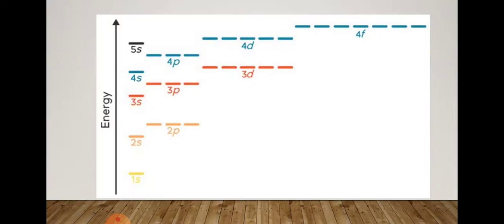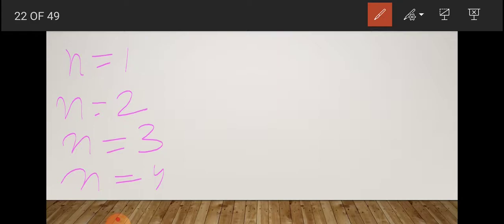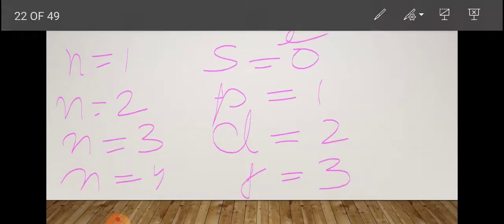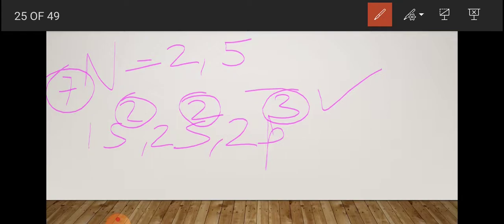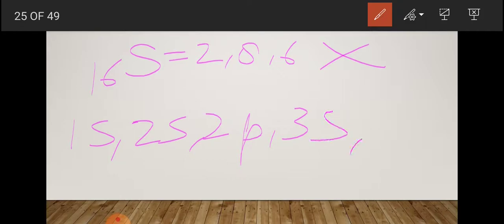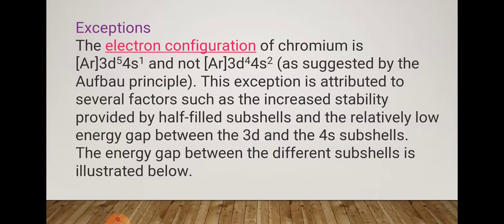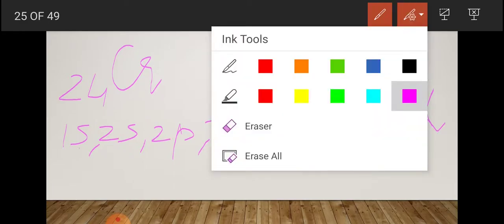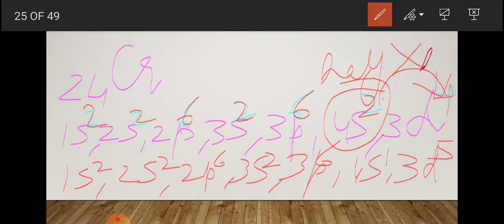Ch2 STRUCTURE OF ATOM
Electronic Configurations